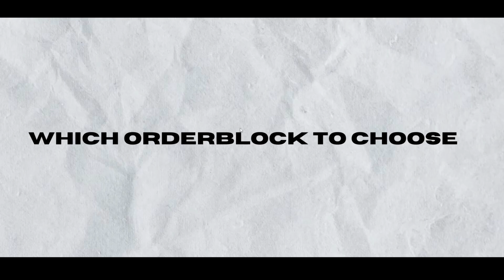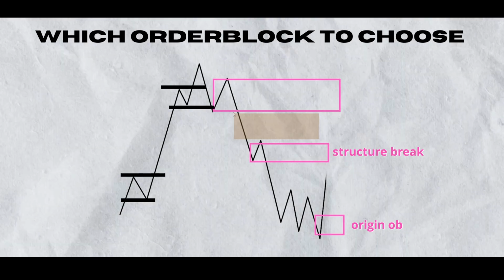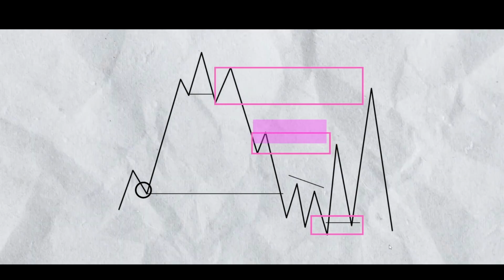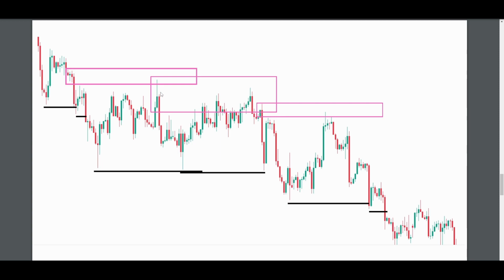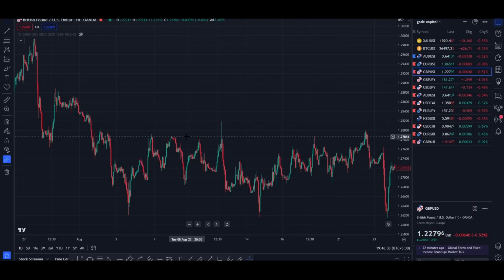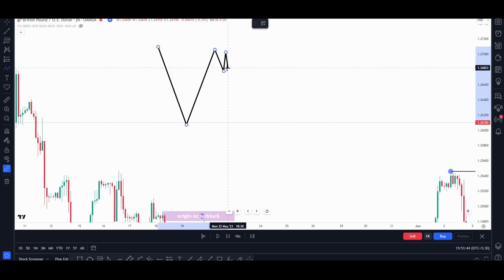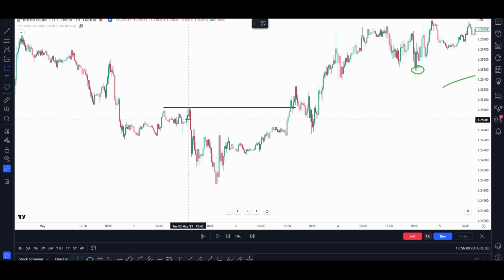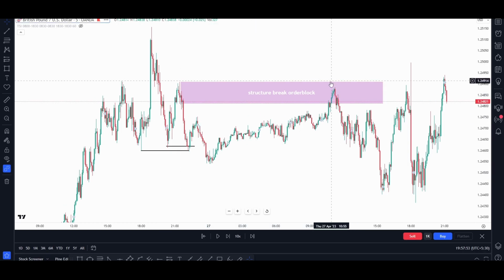Which ORDERBLOCK to choose EXPLAINED | ICT Simplified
this pattern is continuation setup which works most of the time
focus on simple things and ignore all the complicated things in trading

🔥 Discover the world of smart money trading in Forex with Gade Capital!

monthly membership is 80 usd
lifetime course is 300 usd
click on this link to join
wa.link/v22ptl

wa.link/v22ptl

wa.link/v22ptl

wa.link/v22ptl